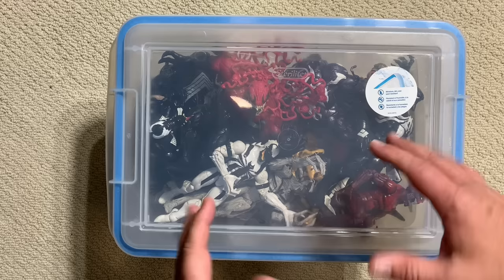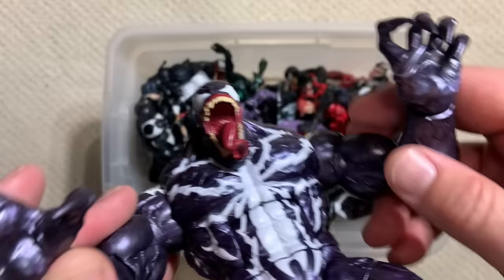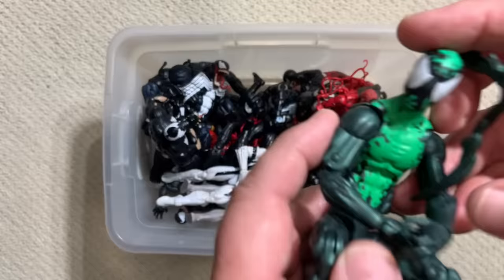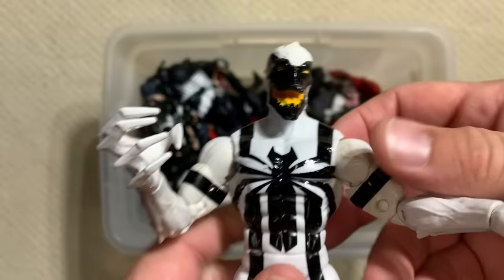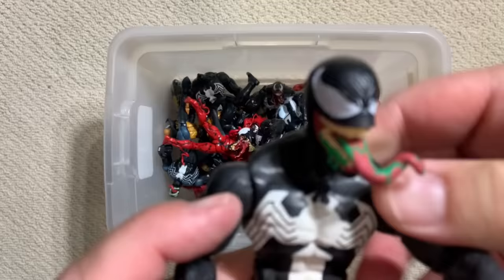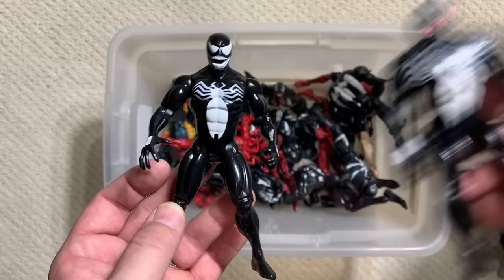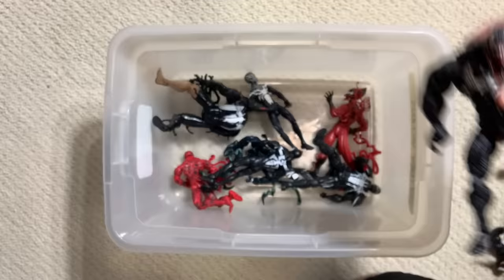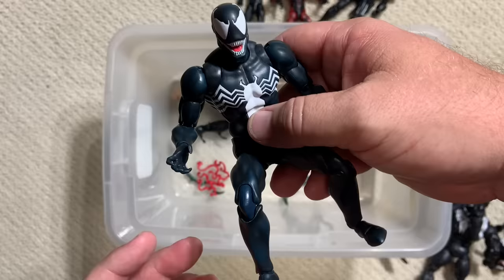Let There be Carnage - and Venom - Marvel Legends Mystery Box!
JOIN for EXCLUSIVE UNBOXING VIDEOS - less than a cup of coffee!!!

Venom II (Venom 2 Let There Be Carnage) has just hit movie theaters and this seems like a great time to go through all the Marvel Legends Action Figures of Venom, Carnage and the rest of the Symbiotes from the Marvel Universe.  From Toy Biz to Hasbro, there have been tons of great toys and action figures of Spidey's main villains.  The mystery box of figures contains toys from the past 25 years of collecting, so prepare to be amazed and let there be Carnage!